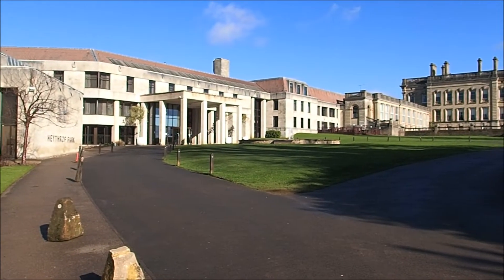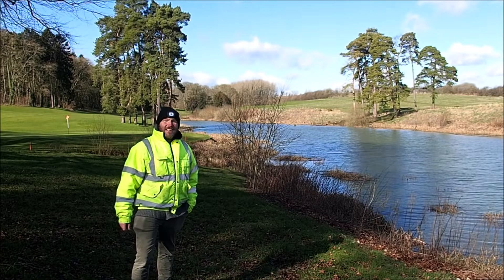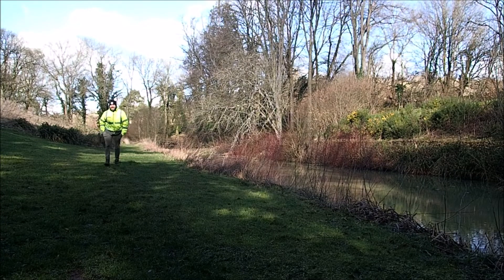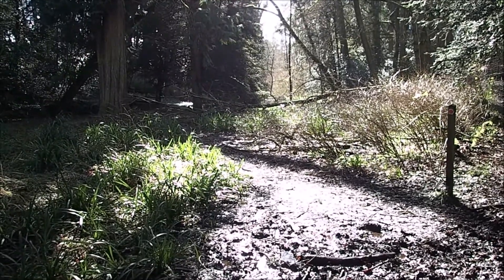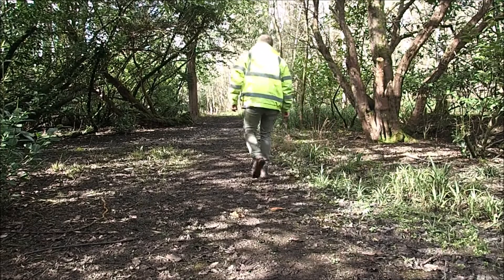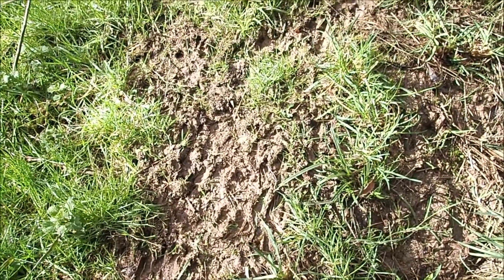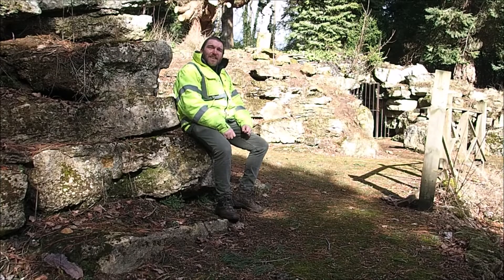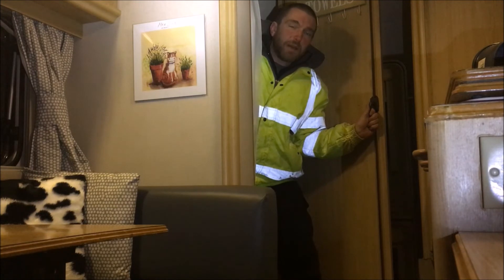Heythrop Park Resort, A Walk Around The Grounds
On the way back from Moreton in Marsh Nikki attended a conference at the Heythrop Park Resort Hotel and I had a walk around the grounds.

•Socials•